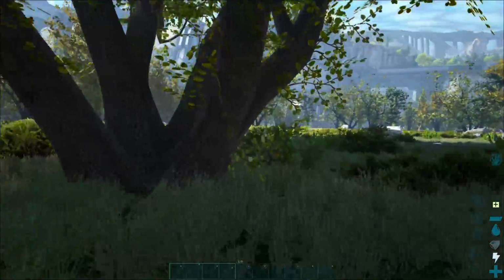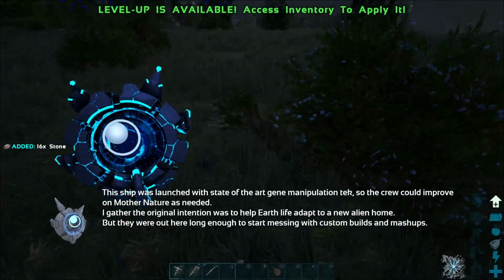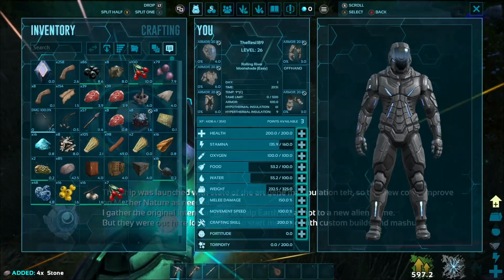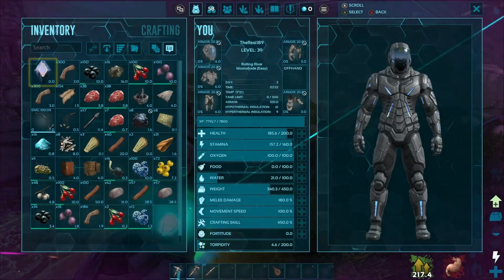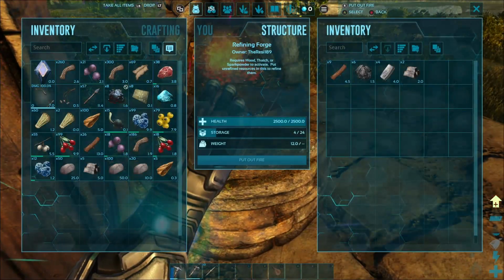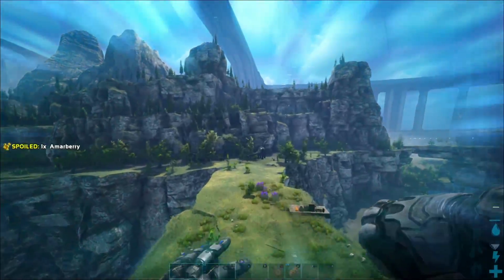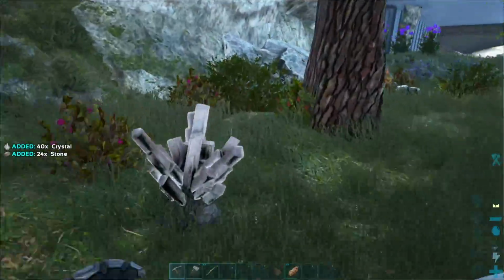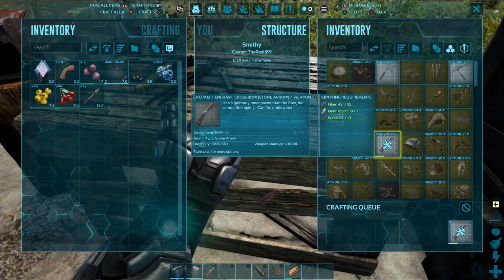Ark: Survival evolved Genesis part 2 Ep.1 The beginning of the end.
The first episode of the last DLC of ark survival evolved. In this episode we start a base and get some basic gear.